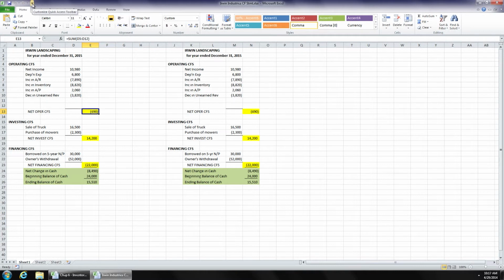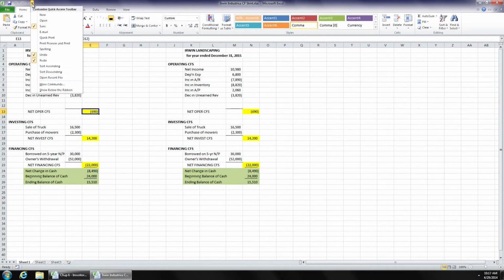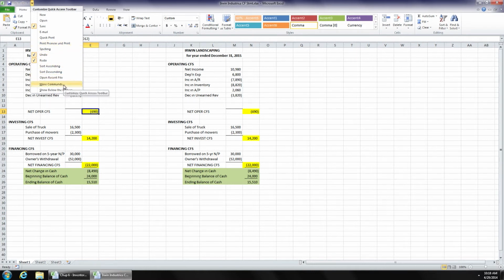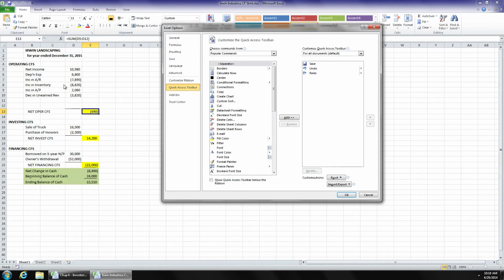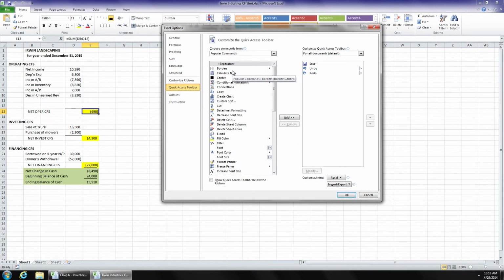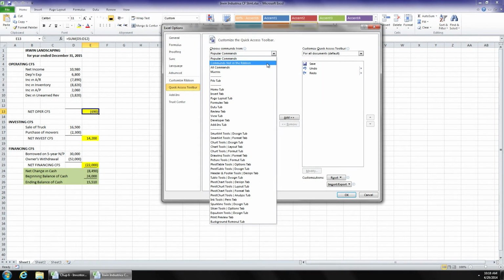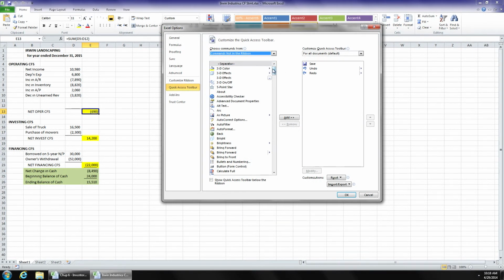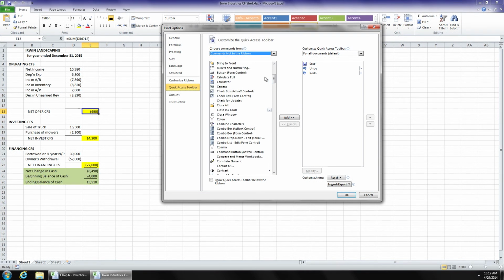MS Office Excel - JCCC Technical Training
Keith Krieger - Program Director, Technical Training at JCCC discusses tips and tricks for Microsoft Office Excel.